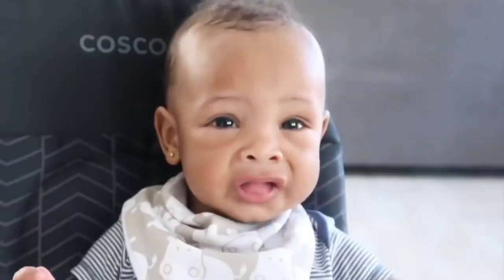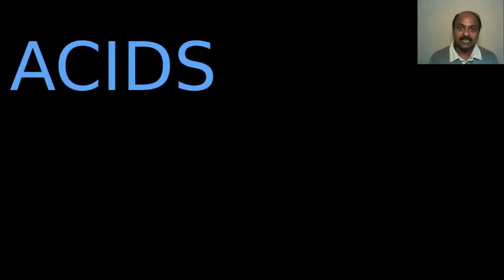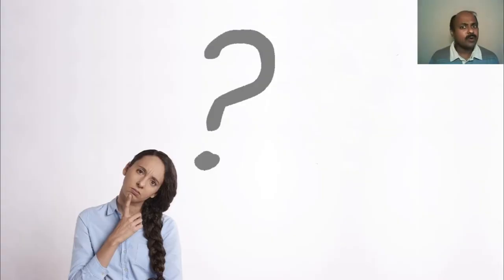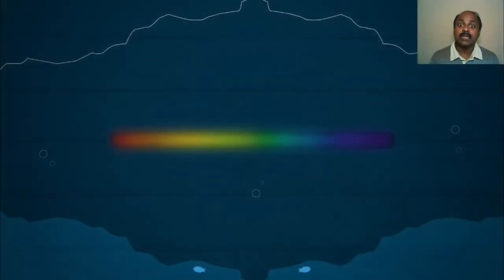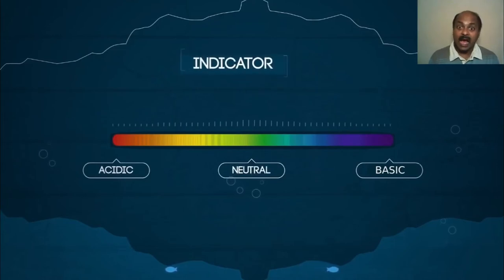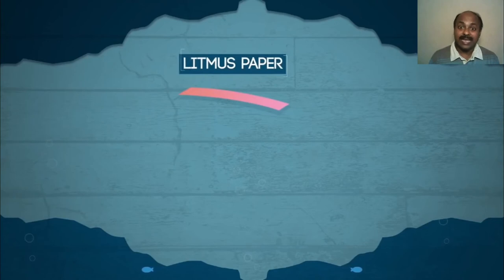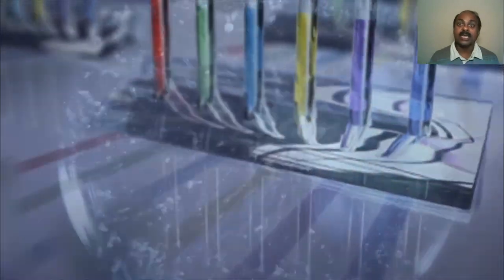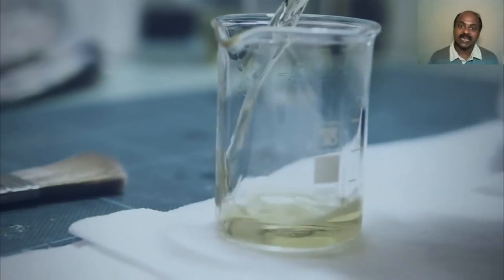The Colourful World of Chemical Indicators (Acids, Bases &Salts) NCERT Class 7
Join Sam in this Open and Free Course for students (ages 11- 13 years)